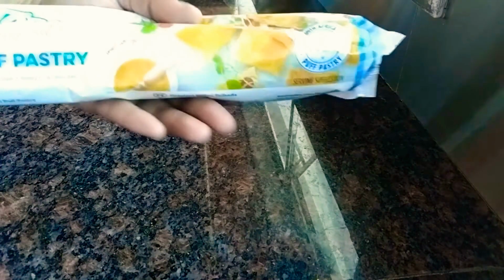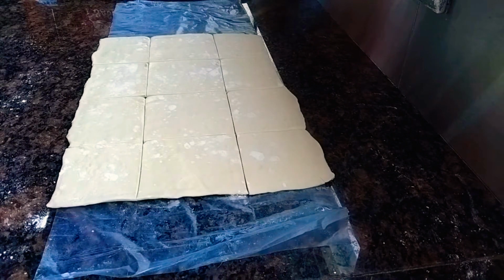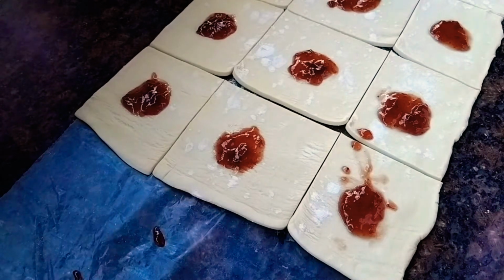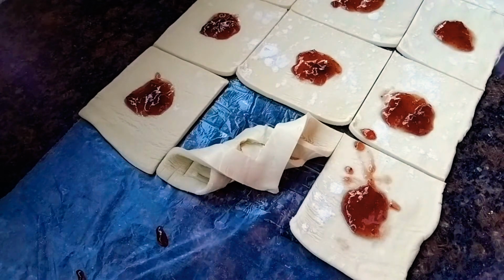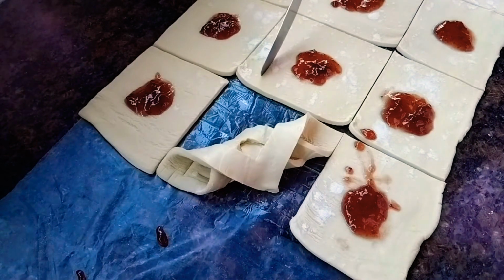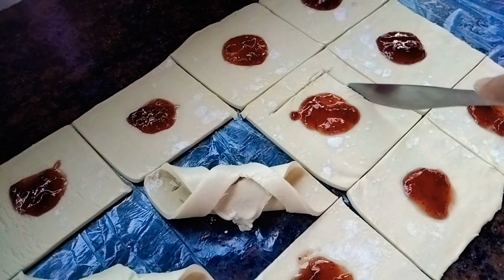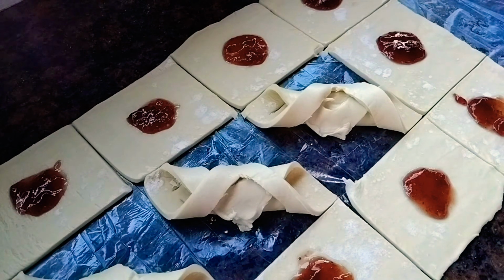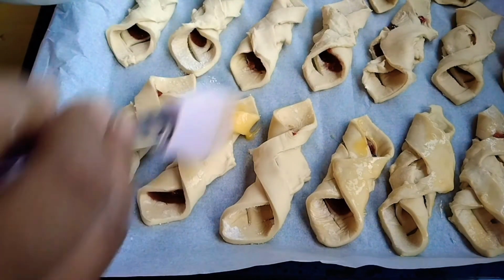ONLY 3 INGREDIENTS NEEDED. A quick treat - How to make Strawberry Jam Tarts/pastry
Strawberry Jam Tarts

A roll of readymade pastry
Strawberry jam
1 egg

If you liked my video, click on the below link for more homemade recipes.